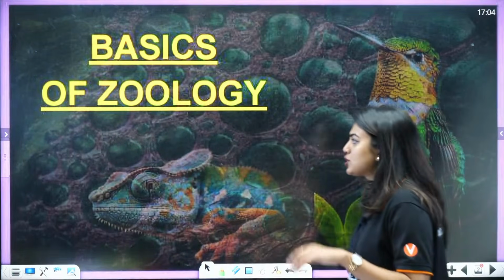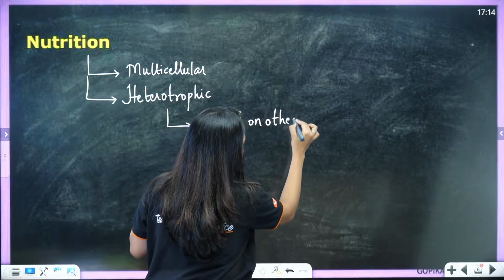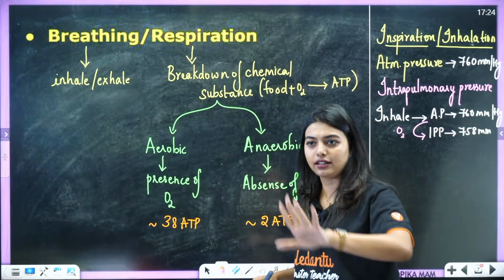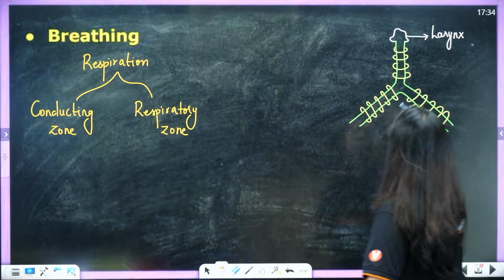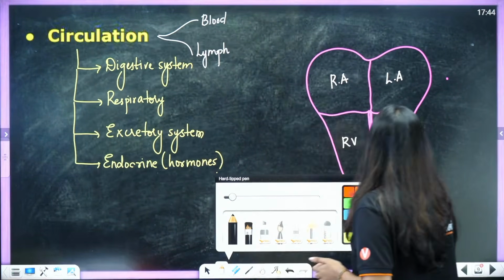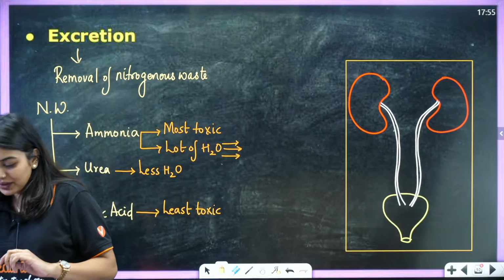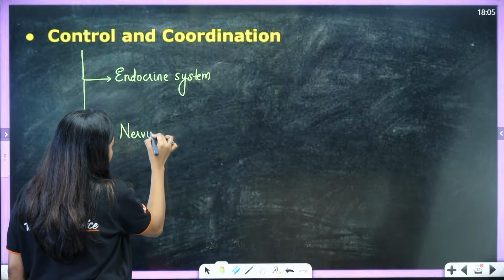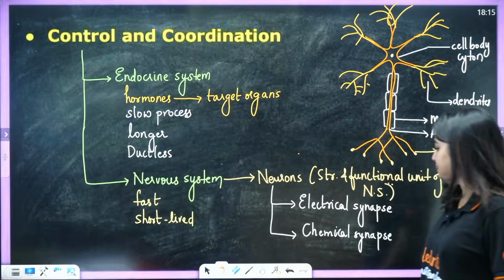Basics of Zoology for NEET Part I | Basic Series I NEET 2025 |NEET 2026 | Gopika Ma'am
NEET 2024 -

Unlock the "Basics of Zoology for NEET Part I" with Gopika Ma'am in our Basic Series tailored for NEET 2025 and NEET 2026 aspirants. Build a strong foundation in Zoology and enhance your understanding to excel in your exams. Join us for this essential session and get a head start in your NEET preparation!